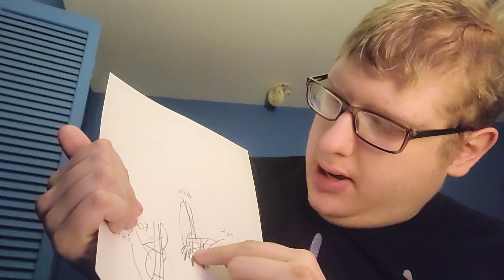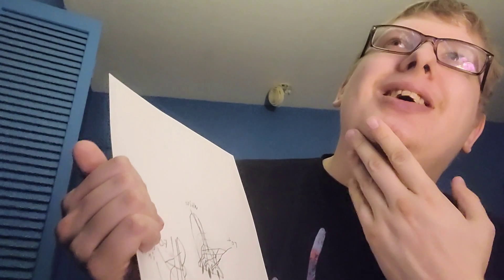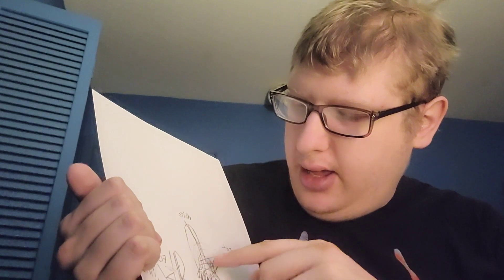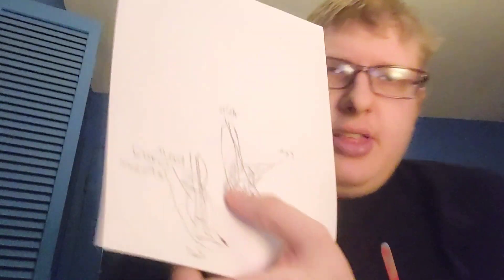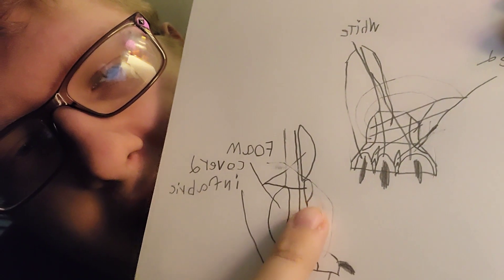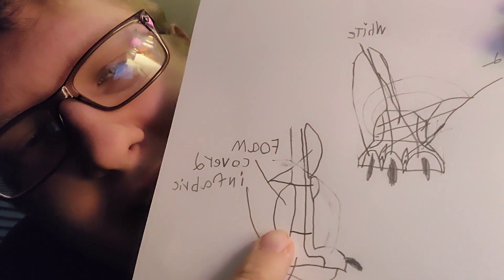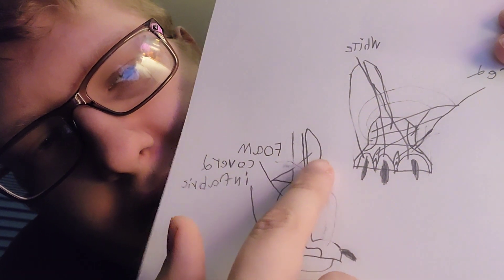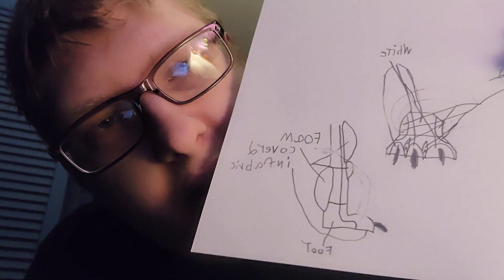blueprints for my cosplay (Dat leg toh)